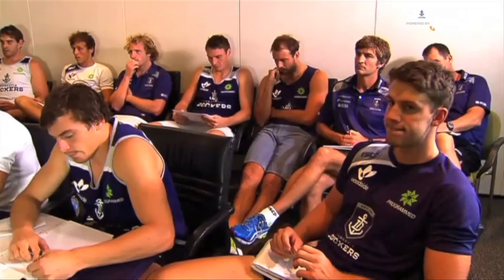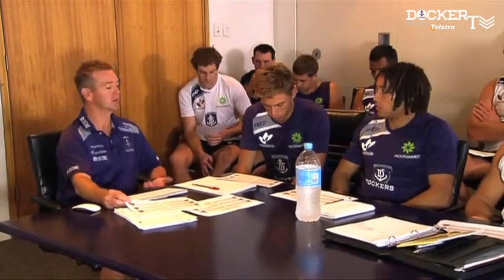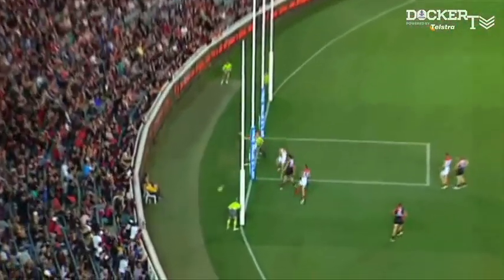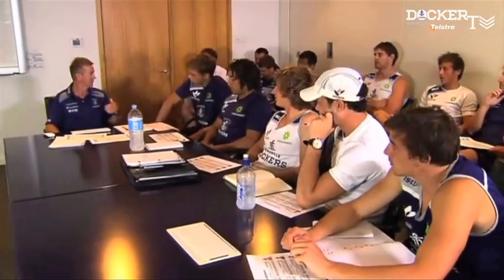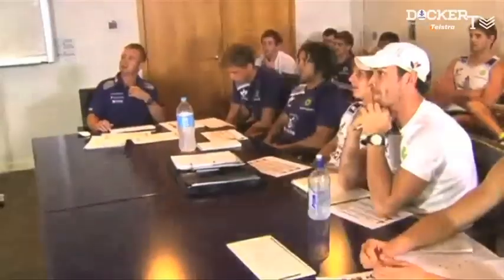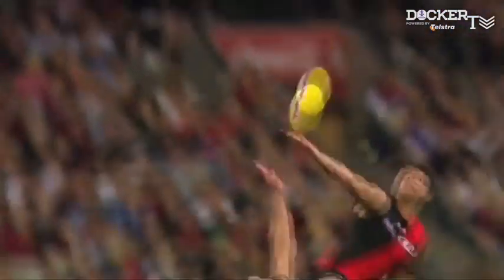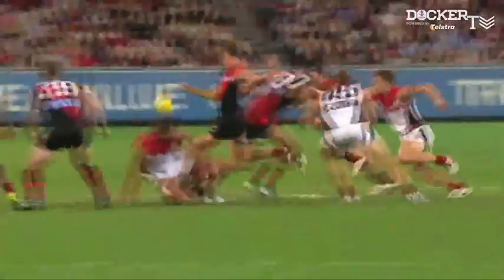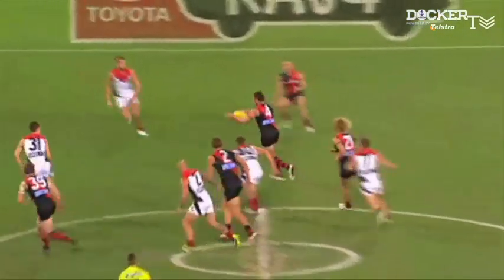Inside: Mids line meeting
As seen pre-game on Channel 7, go inside the midfielders team meeting as they prepared for the Bombers.